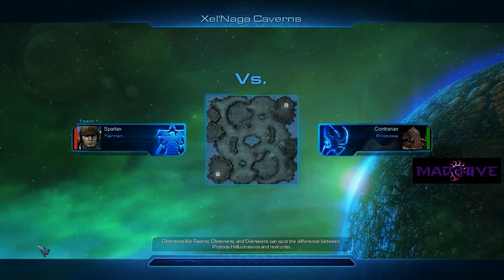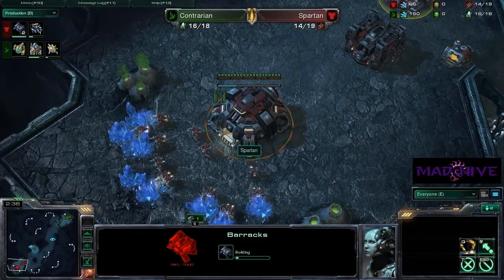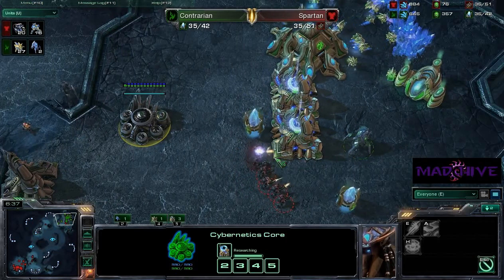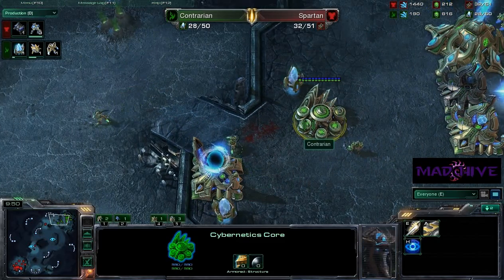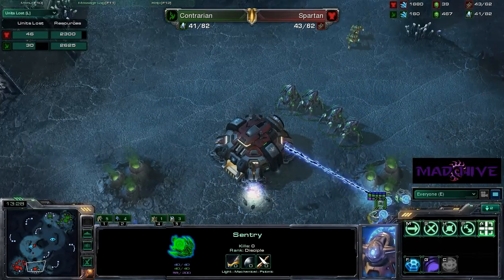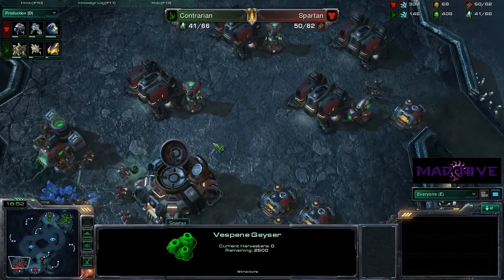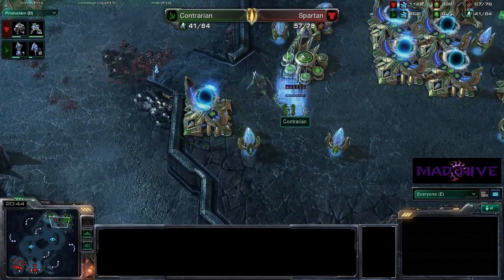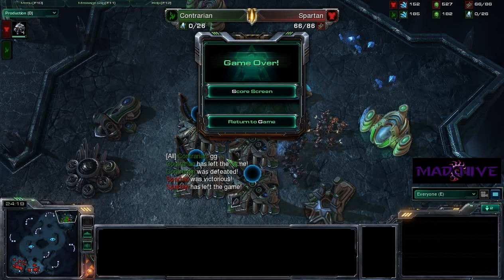3WC - RR - Contrarian[P] vs Spartan[T] - Game 1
3 WEST CLASSIC (Round Robin)

Contrarian[P] (0-0) vs Spartan[T] (0-0)
Game 1 (best of 3)

Series: 0-0